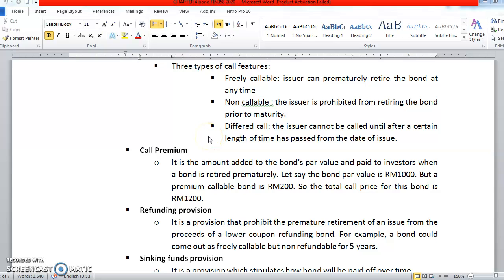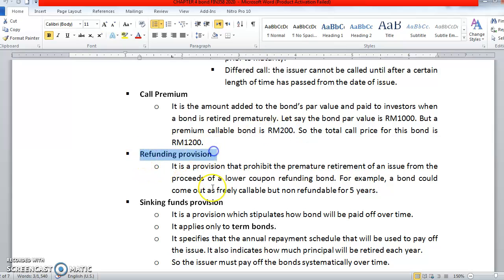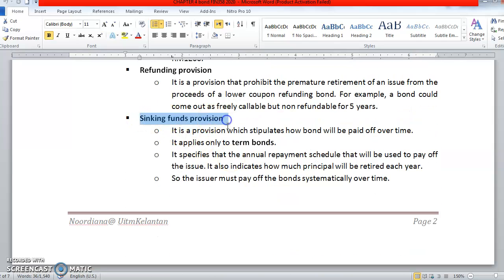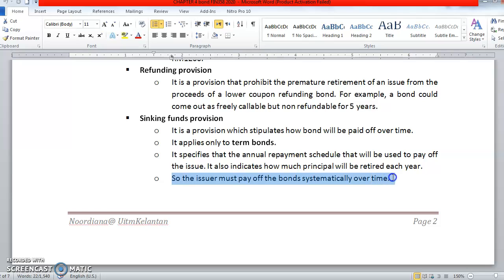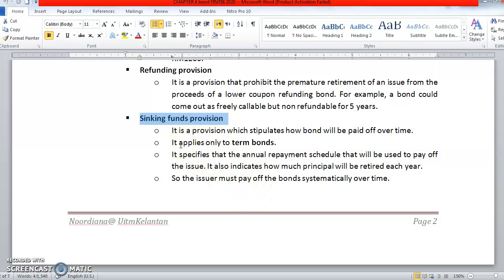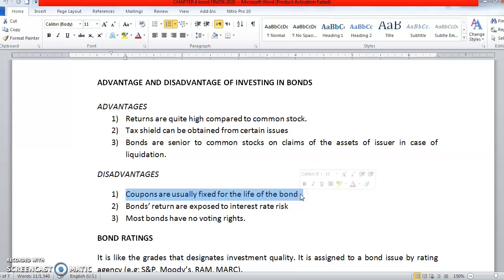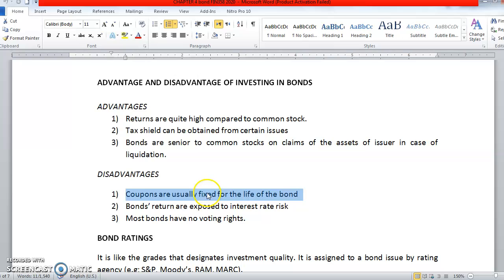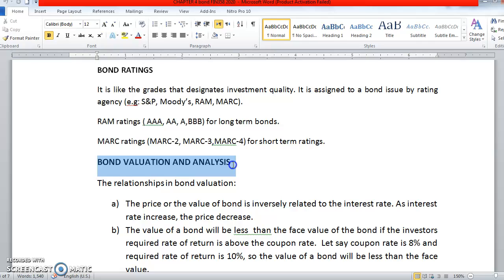FIN358|CHAP4|BOND|Part 2:Features of Bond